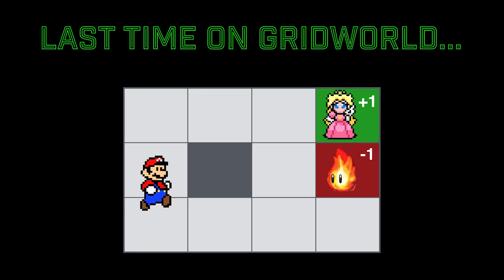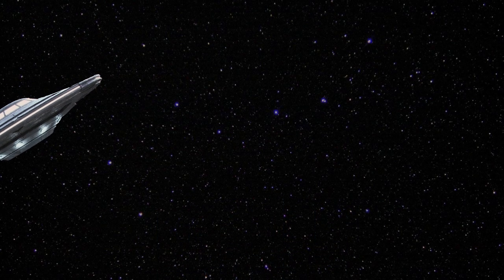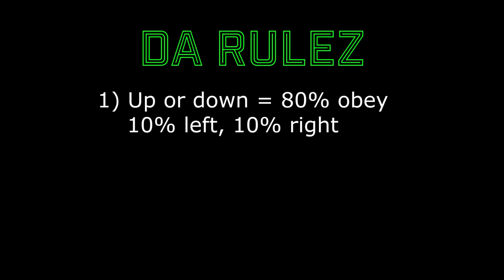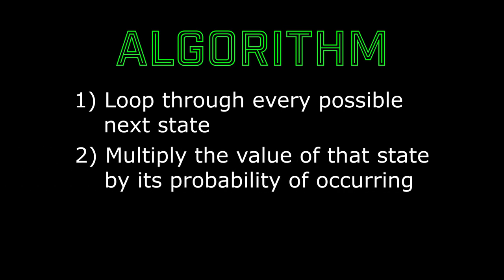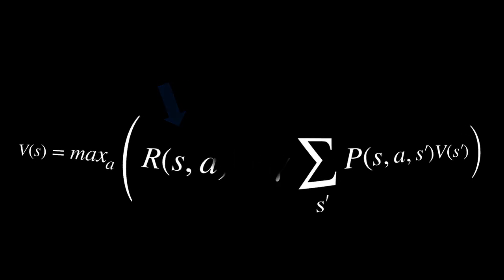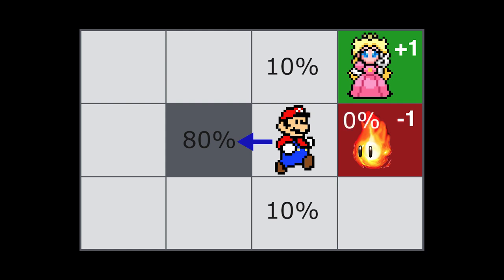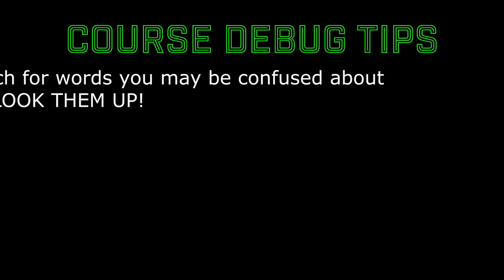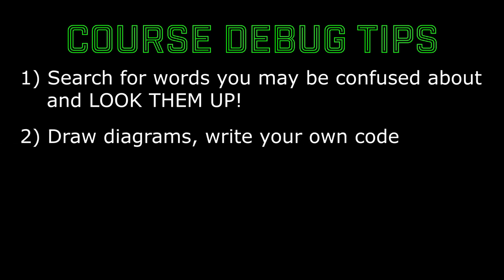Bellman Equation Advanced for Reinforcement Learning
Learn how to apply the Bellman Equation to stochastic environments.

Part of the free Move 37 Reinforcement Learning course at The School of AI.